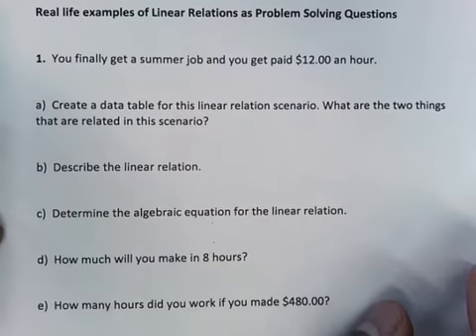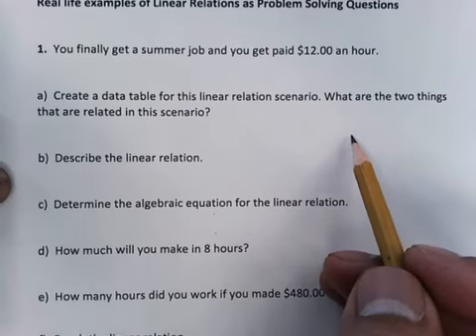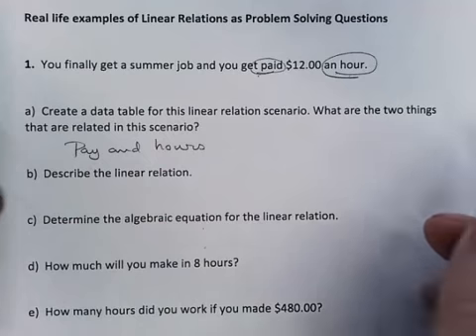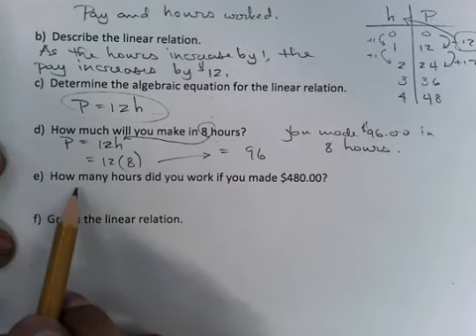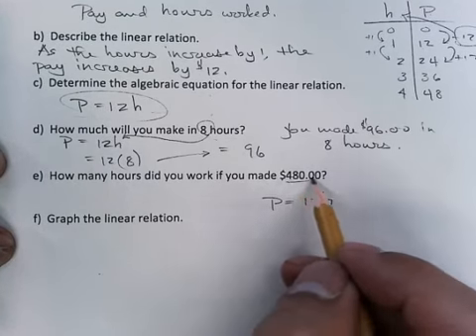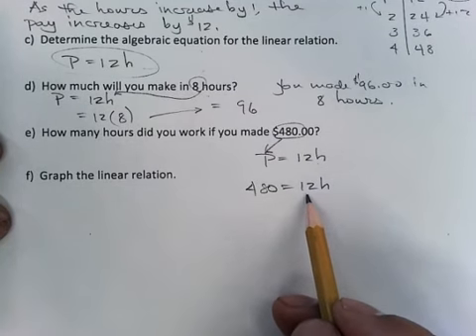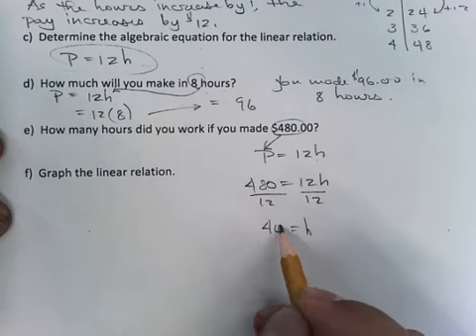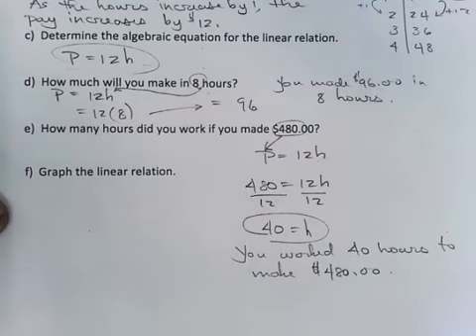Linear Relations Problem Solving 1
This is a simple example of a real life scenario of linear relations problem solving. This is one is about hourly wage.